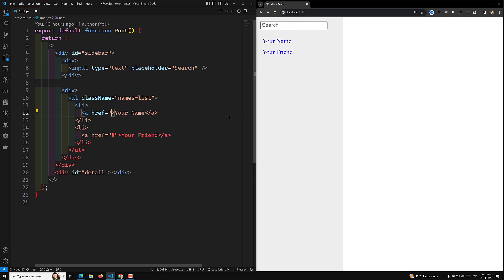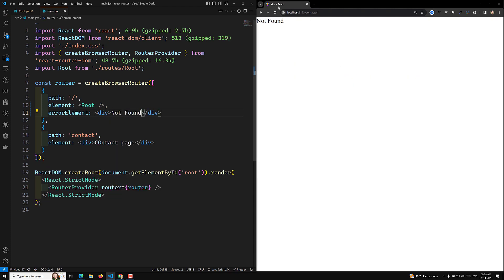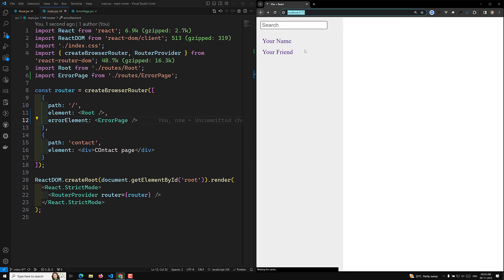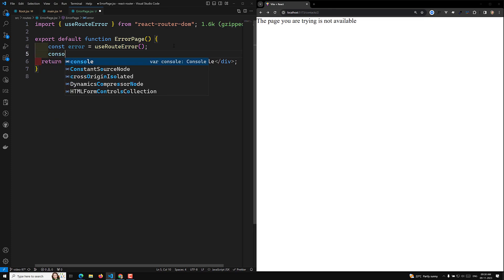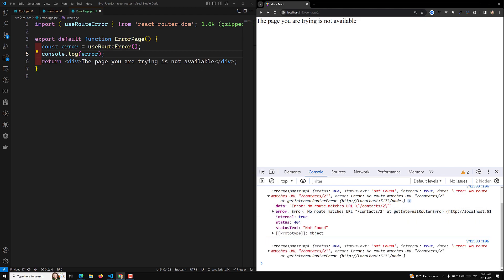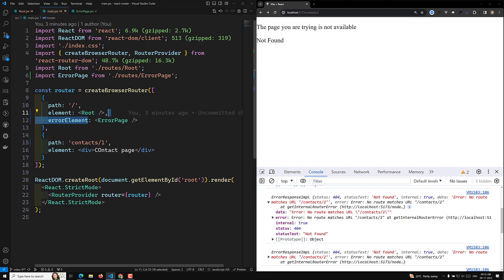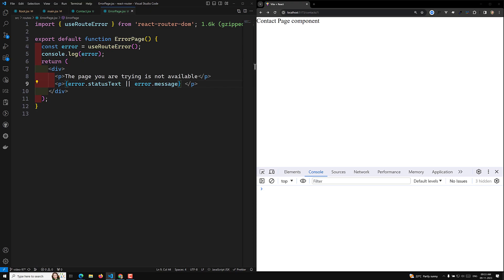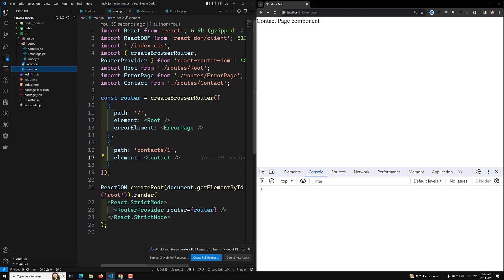98. Implement 404 not Found Page using ErrorElement in React Router v6 - React18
In this video we will see Implement 404 not Found Page using ErrorElement in React Router v6 - React18